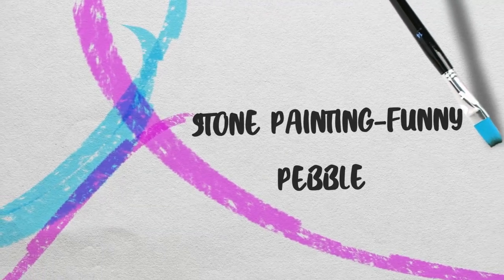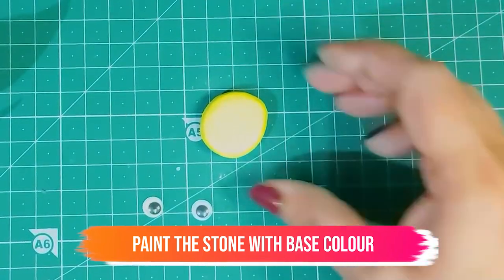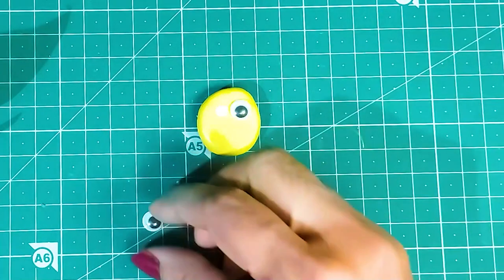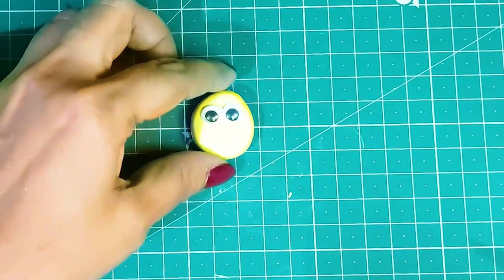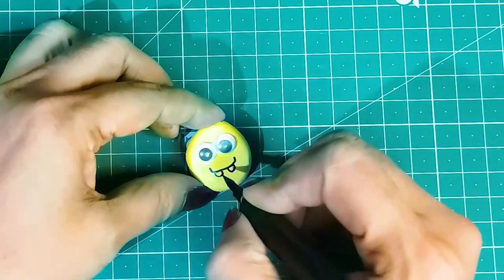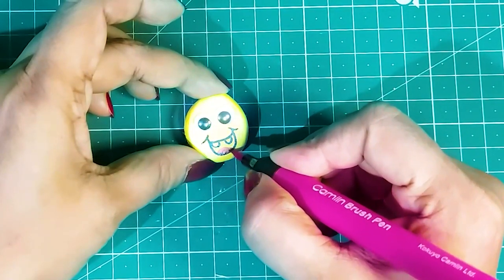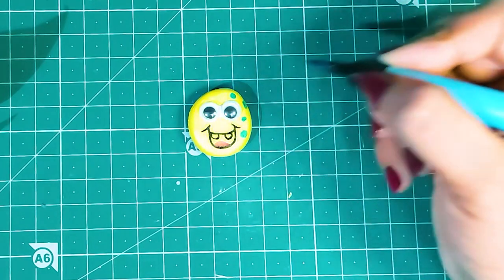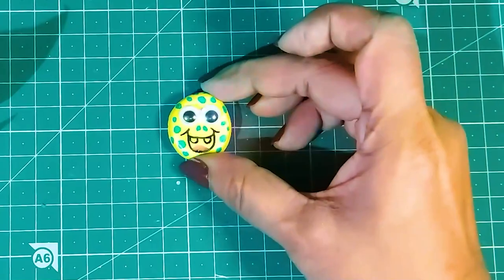Stone Art Funny Pebble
"Learn to paint funny expressions on Stone.
In this video you will learn easy tips on how to paint funny expressions on a pebble to make that cute art.
Glue some googly eyes and your easy stone art is ready for display.
You can use these painted stones or rock to decorate your home or use it as paper weight.
Don't forget to watch the upcoming videos on easy painting  ideas for Stone Art. "